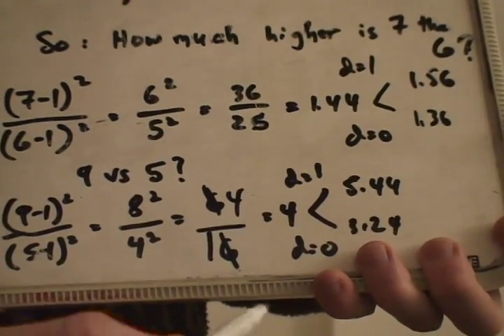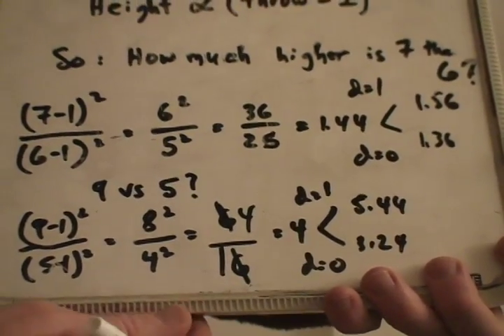Relative Heights of Siteswap Throws: Boppo's Whiteboard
Here's how to calculate the relative heights of siteswap throws.

By the way the gripping part is contained in the dwell ratio.

Let me add that the discussion pertains to the conventional vanilla siteswap rules, including constant throwing rate.  Nothing stops you from throwing, say, 9s much lower than I calculate, however, if you do so your throwing rate must increase.  Typically jugglers who do tricks like freezeframes (e.g. 97531) throw the 9 less high than indicated, but speed up a lot.

At dwell ratio = 0.5, you make a catch with one hand just when you throw with the other, which has a nice feel, and when this happens odd numbers of clubs all line up in anti-parallel spins - but not all jugglers perform with this exact dwell ratio. If you know that your own dwell ratio isn't 0.5, use that value and not .5 in the formula, to get an idea how much higher one throw should be than another, for you.

Note also these are relative heights. To get absolute heights, the formula would have to include numerical values for g, your local gravity, and also the exact throwing rate, in throws / second.  But for relative heights none of this is necessary.